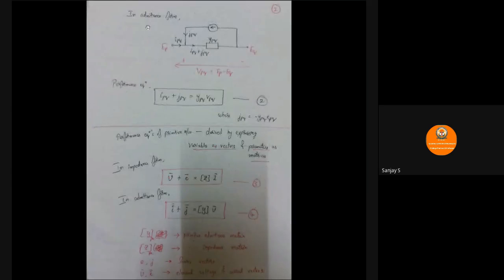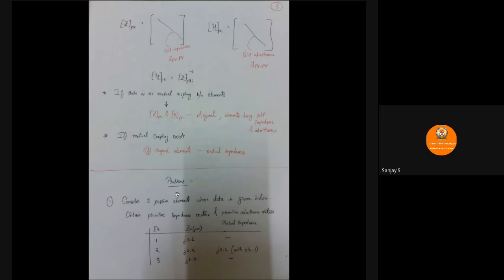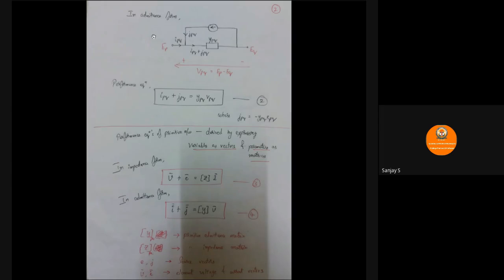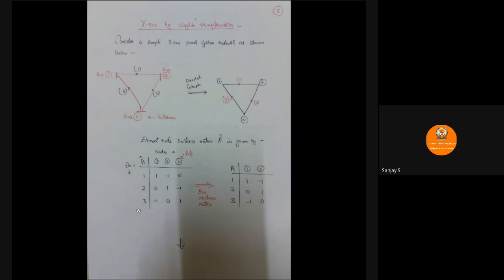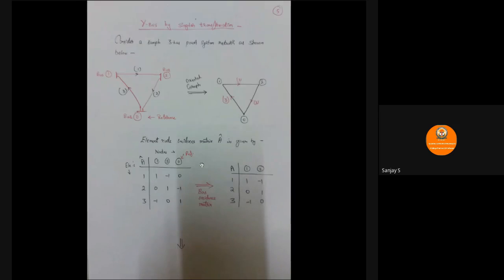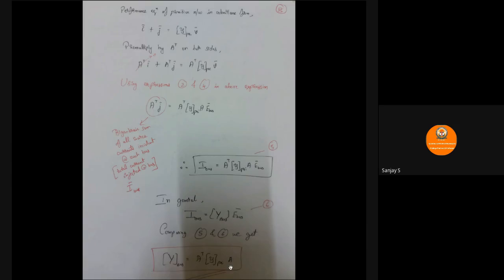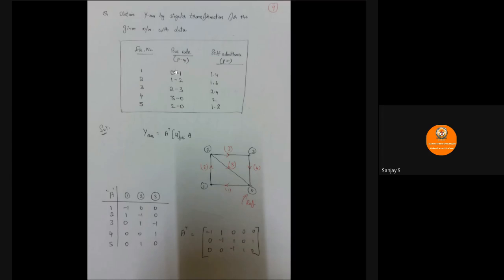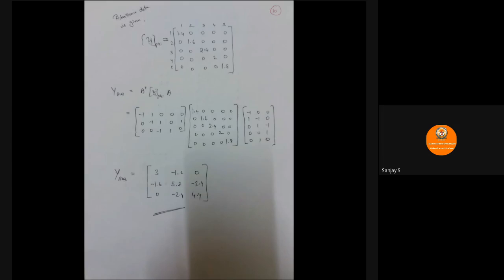PSA 2 Module 1 Video 1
Primitive network & Ybus by singular transformation